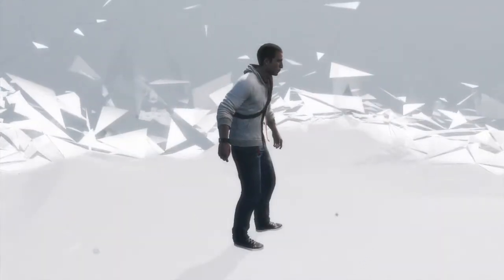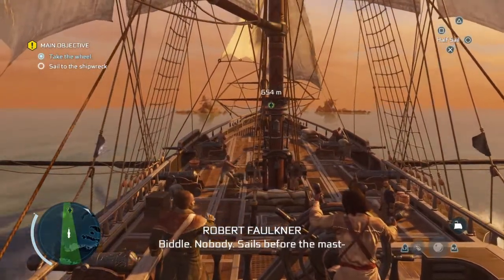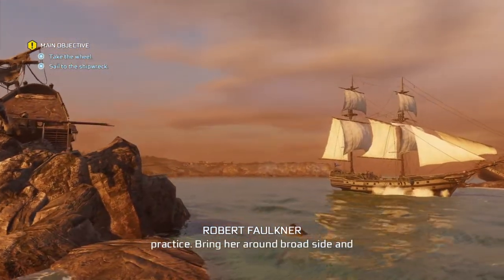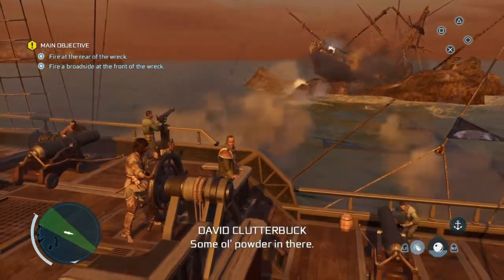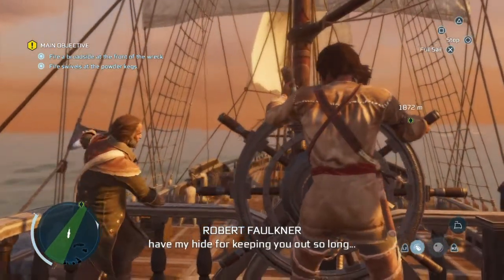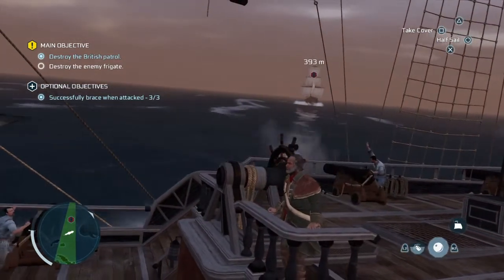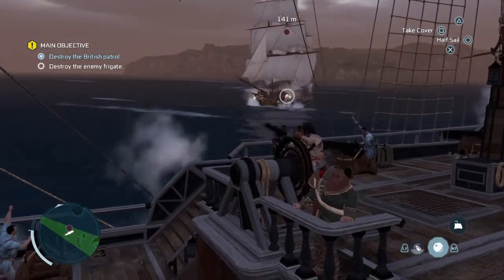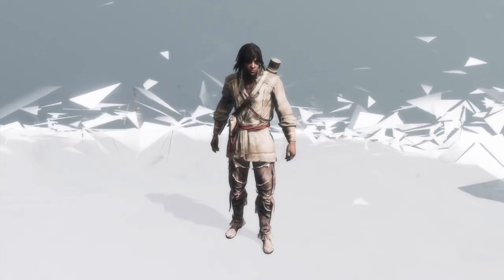Assassin's Creed III 100% Walkthrough Sequence 5: The Hard Way - Part 2